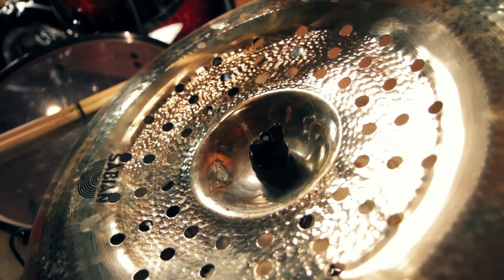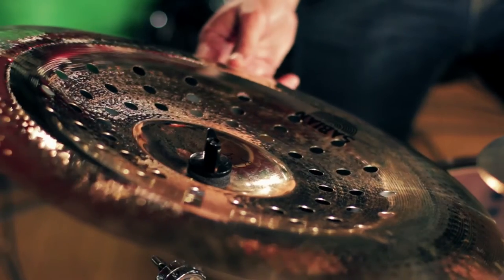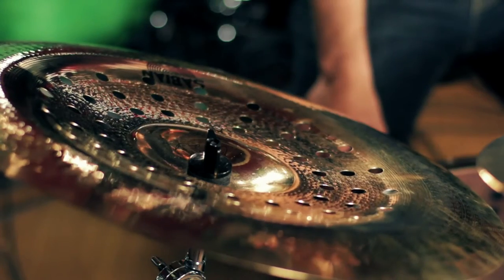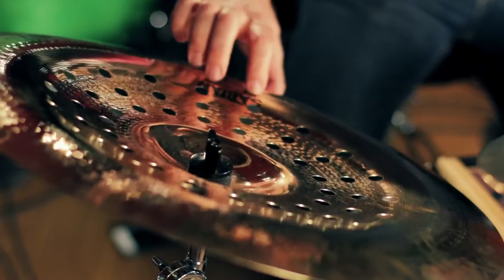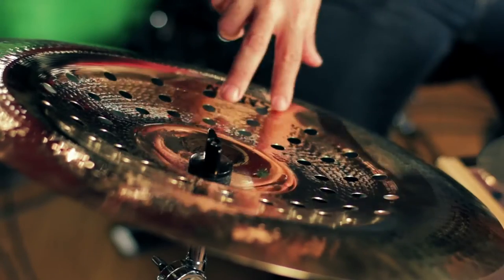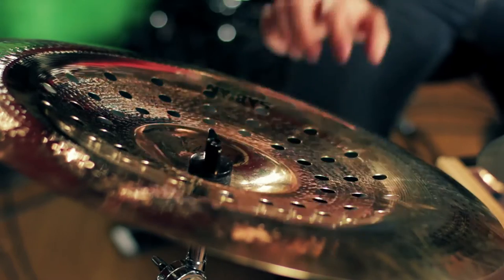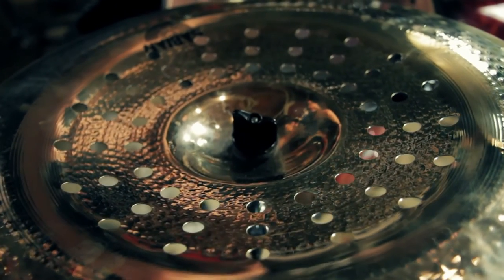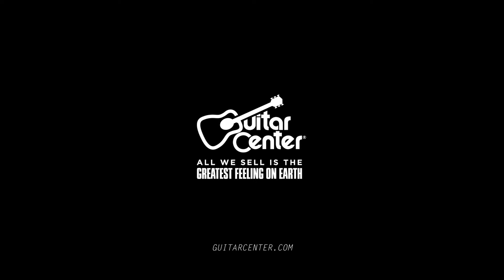Sabian AA Holy China Demo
Guitar Center's Product Spotlight showcases the Sabian AA Holy China.